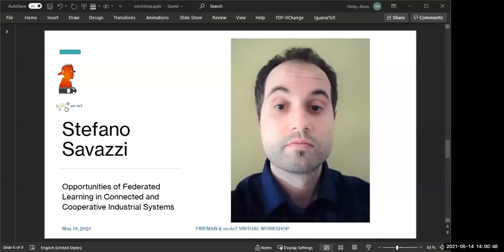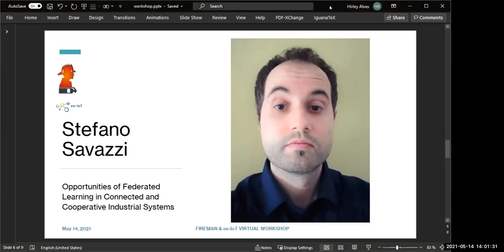Stefano Savazzi- Opportunities of Federated Learning in Connected and Cooperative Industrial Systems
FIREMAN Virtual Workshop 2021 in conjunction with ee-IoT

Stefano Savazzi
Consiglio Nazionale delle Ricerche (CNR), Institute of Electronics, Computer and Telecommunications Engineering (IEIIT), Italy

Stefano Savazzi joined the Consiglio Nazionale delle Ricerche (CNR) of Italy as a Researcher with the Institute of Electronics, Computer and Telecommunication Engineering (IEIIT) in 2012. He co-authored over 100 scientific publications in the fields of telecommunications, computer and electronics. He was visiting researcher with the Uppsala University and the University of California at San Diego. Research interests include distributed signal processing, learning and networking design aspects for the Internet of Things and passive radio localization. He serves as Associate Editor for the Wireless Communications and Mobile Computing Journal (Wiley-Hindawi ed.) and Topic Editor for Sensors (MDPI pub) and Frontiers in Communications and Networks. He was the recipient of the 2008 Dimitris N. Chorafas Foundation Award.